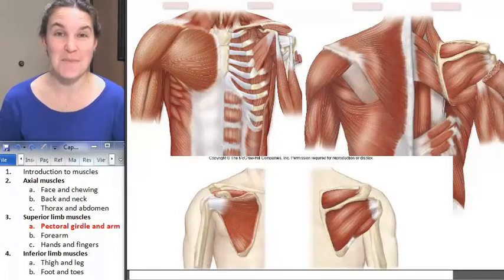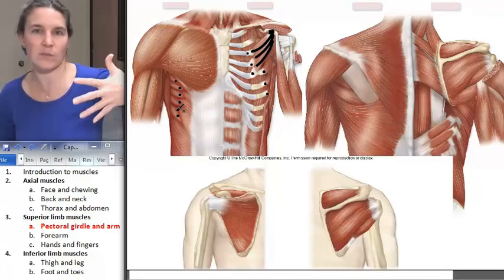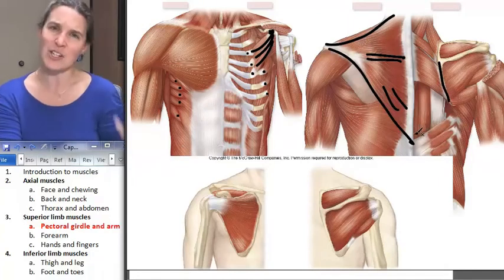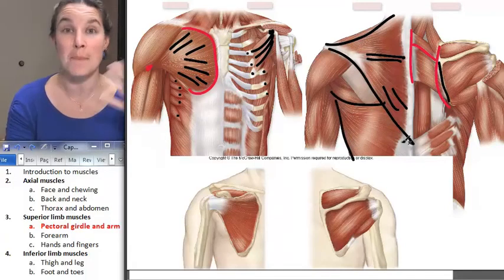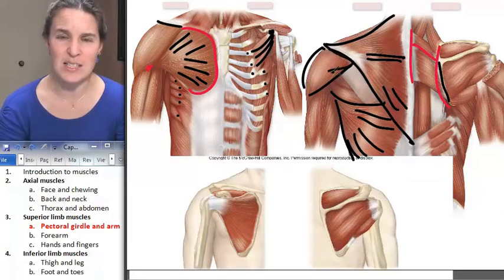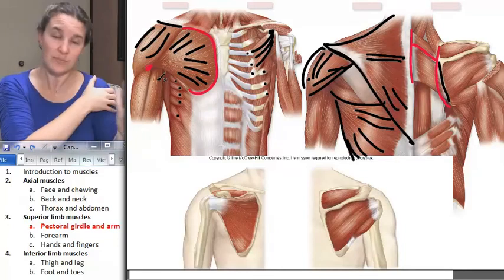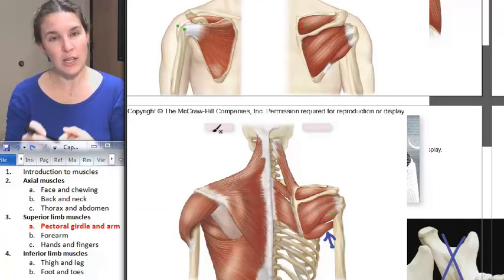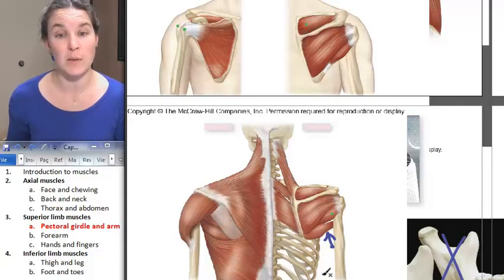Pectoral Girdle Muscles ☆ Human Anatomy Course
) Learn more about Pectoral Girdle Muscles. This human anatomy lecture has been made by Wendy Riggs, for the College of the Redwoods.